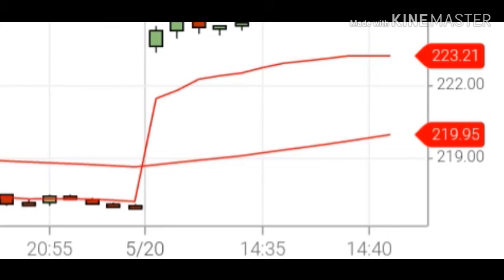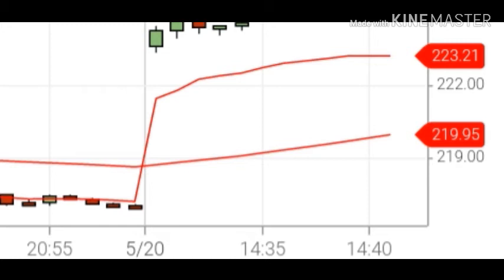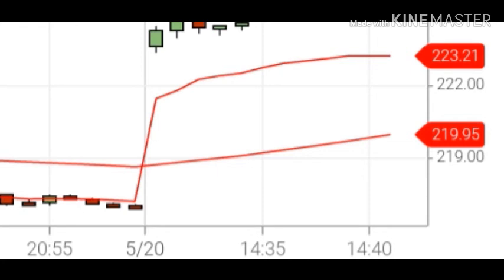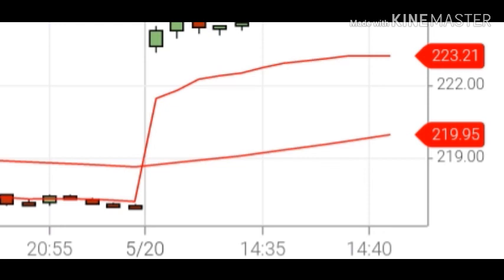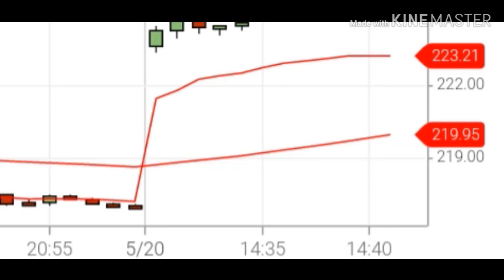Swing trading options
Swing trading options - buying the lift trade